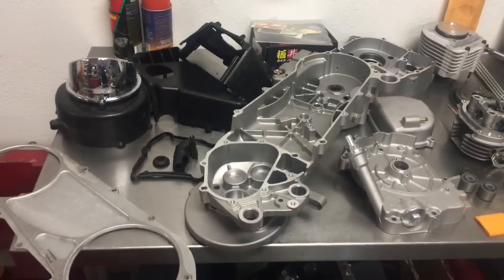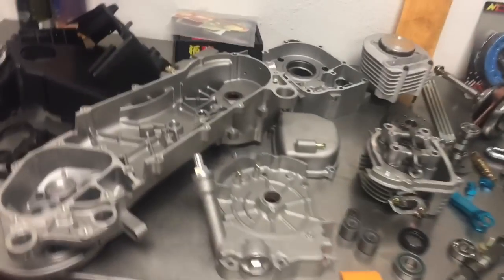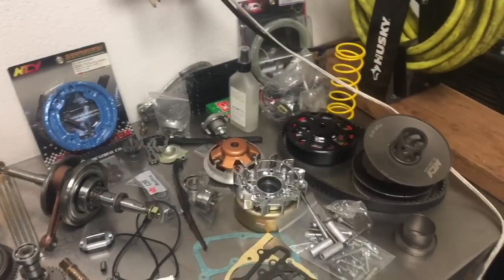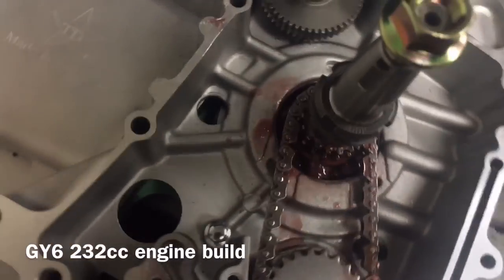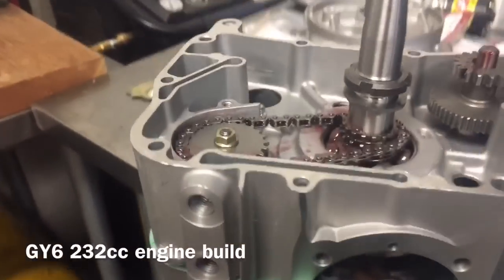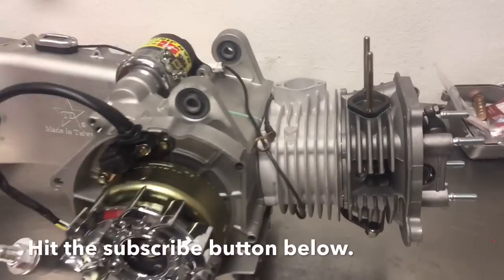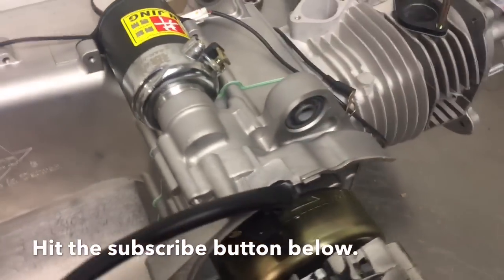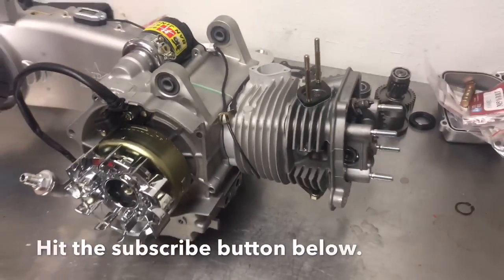232cc GY6 b big bore motor build (ruckus)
We built this 232cc gy6 b motor a while back. Man! What a powerhouse of a motor! This is the largest big bore you can go. this has to be done on the gy6 B plateform. There are 2 types of motorys the gy6 A and the gy6 B. The largest you can go on the gy6 A motor is 190cc and the B is 232cc. This requires a stroker crank.